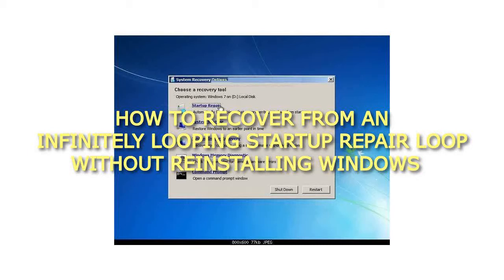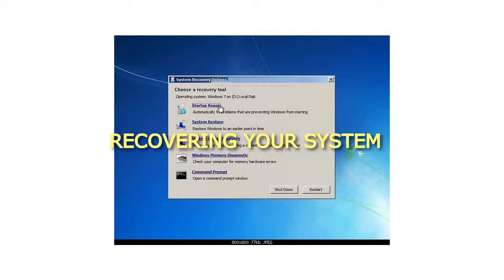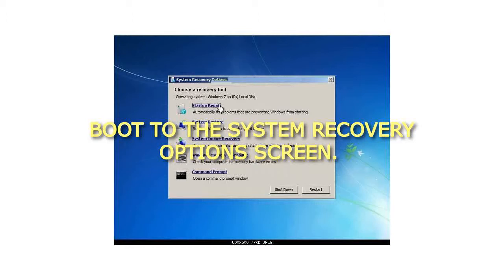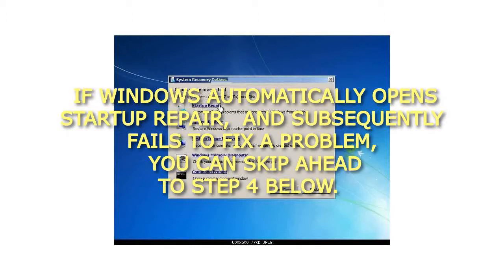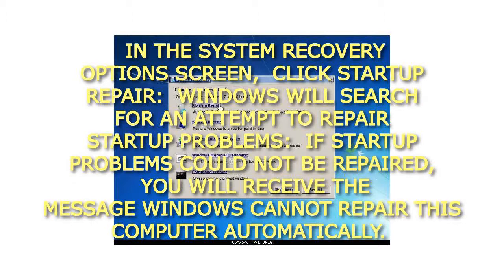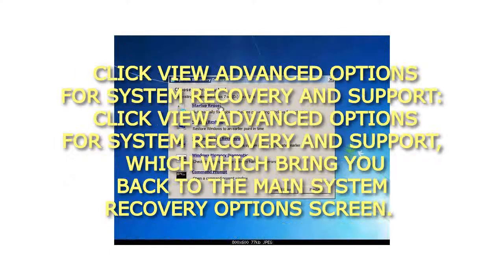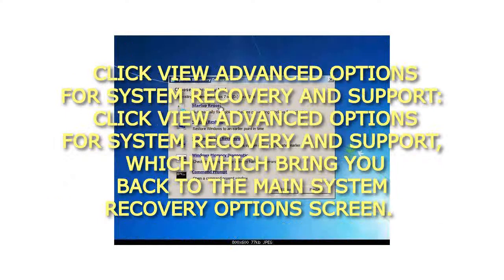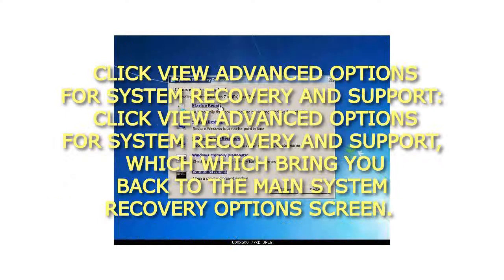How to Recover from an Infinitely Looping Startup Repair Loop without Reinstalling Windows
How to Recover from an Infinitely Looping Startup Repair Loop without Reinstalling Windows How to Recover from an Infinitely Looping Startup Repair Loop without Reinstalling Windows
Recovering Your System
Boot to the System Recovery Options screen.
If Windows automatically opens Startup Repair, and subsequently fails to fix a problem, you can skip ahead to step 4 below.
In the System Recovery Options screen, click Startup Repair:
Windows will search for an attempt to repair startup problems:
If startup problems could not be repaired, you will receive the message Windows cannot repair this computer automatically. Click View advanced options for system recovery and support:
Click View advanced options for system recovery and support, which which bring you back to the main System Recovery Options screen.
Click Command Prompt:
Command Prompt should open to X:, which is an internal ram disk use by System Repair:
Now you need to find your system drive. Depending on how your system is setup, this could be either C: or D:.
Type C: and press ENTER.
Verify that this is your system drive by typing DIR and pressing ENTER. If you see the Program Files, Users and Windows folders, then you have found your system drive, and can continue to step 9 below.
If the drive is not your system drive, repeat steps I and II above, changing the drive letter to D, E or some other letter until the system drive is located.
When you have located your Windows system drive, type CD \windows\system32\config and press ENTER:
Type DIR and press ENTER, and verify that the following files and folders exist in the config folder:
RegBack/ which is a folder
DEFAULT
SAM
SECURITY
SOFTWARE
SYSTEM
Type MD mybackup and press ENTER to create a backup folder that you can use incase this procedure does not work as expected.
Type copy *.* mybackup and press ENTER.
If you are prompted to overwrite existing files, press A to allow all backups to be overwritten.
Now you need to check if you can use the automatic Windows backups to restore your registry:
Type CD RegBack and press ENTER to go to the RegBack folder.
Type DIR and press ENTER to view the contents of the folder. All the following files must exist:
The DEFAULT, SAM and SECURITY files should each be about 262,000 bytes in size.
The SOFTWARE file should be about 26,000,000 bytes.
The SYSTEM file should be about 9,900,000 bytes.
The file sizes presented here are approximate estimations, and may vary depending on your system. If any one of them are 0 bytes, then you should stop what you're doing now and seek an alternative method of recovering your system, because Windows cannot function with a 0-byte size registry hive.
If the hive files listed in RegBack are ok, then proceed to step 14 of the tutorial.
Type copy *.* .. and press ENTER to copy the backup hive files to \Windows\System32\config.
If you are prompted to overwrite existing files, press A to allow all file to be overwritten.
Type exit and press ENTER to close the command prompt.
Click the Restart button to reboot your computer. If all goes well, your system will boot normally.